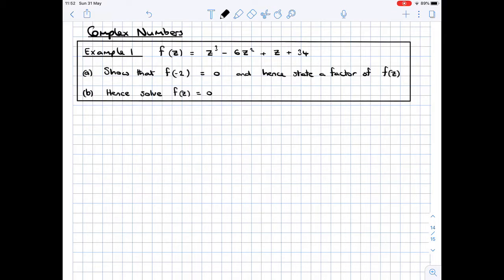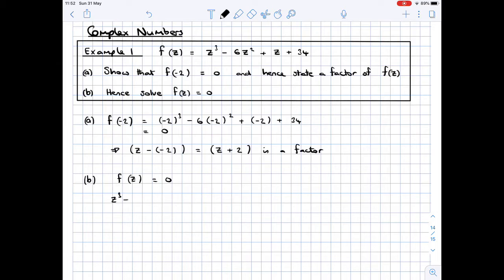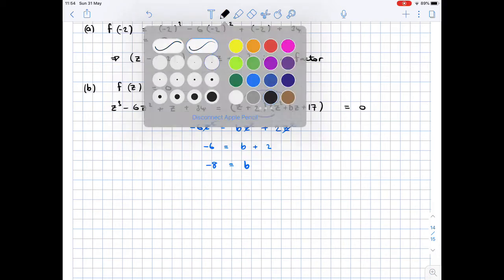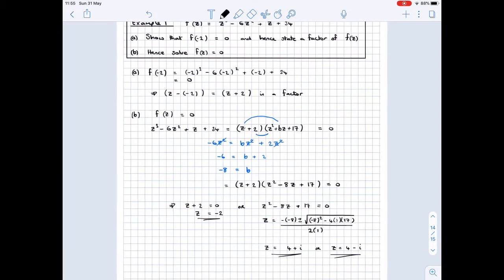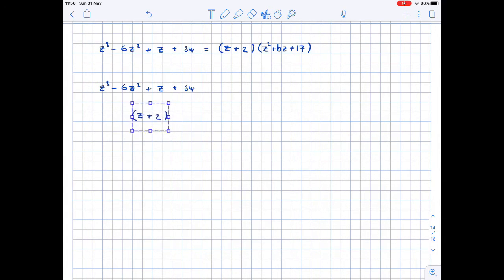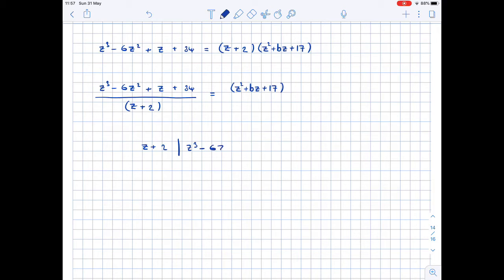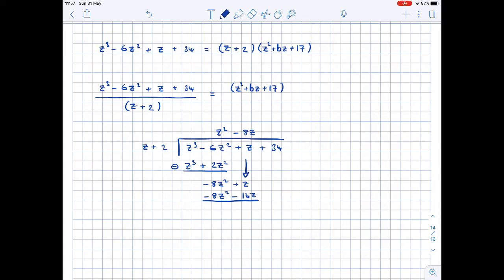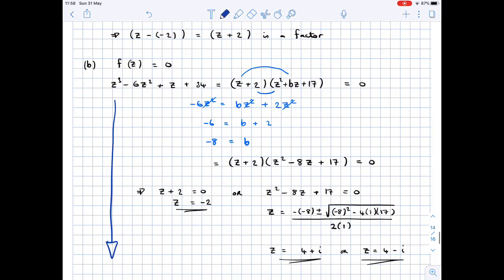1.5 FP1 Chapter 1 Complex Numbers - Solving a cubic equation